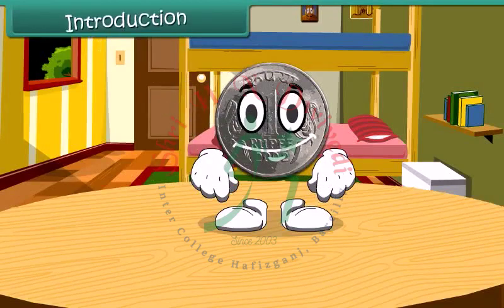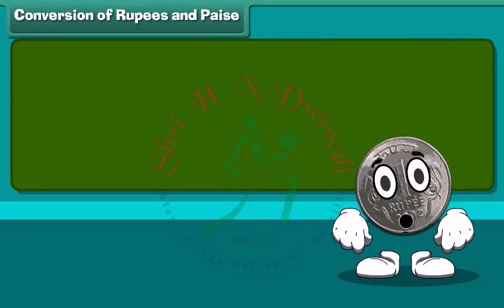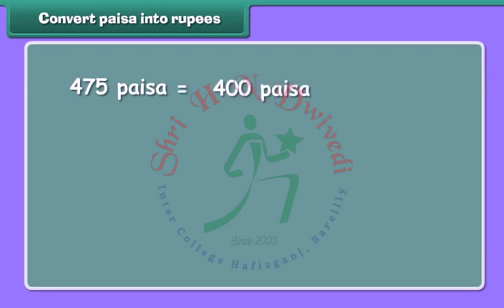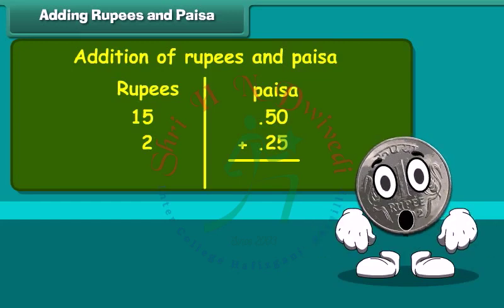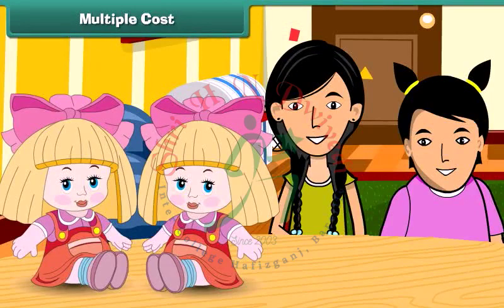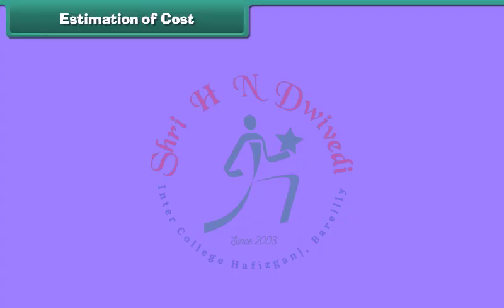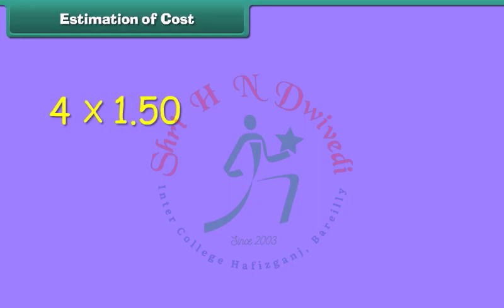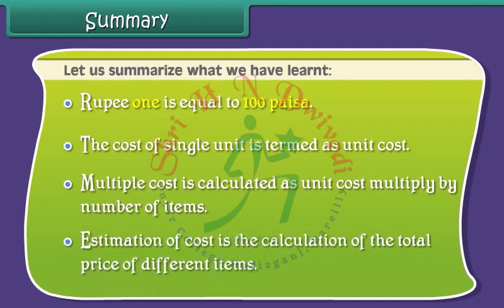SHNDIC Class 4th_EM_MATHS_Money